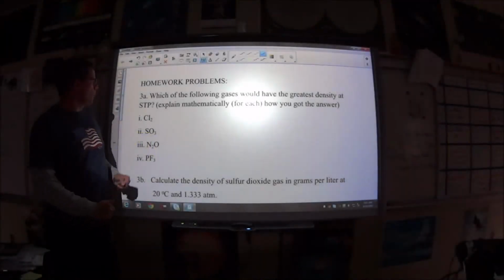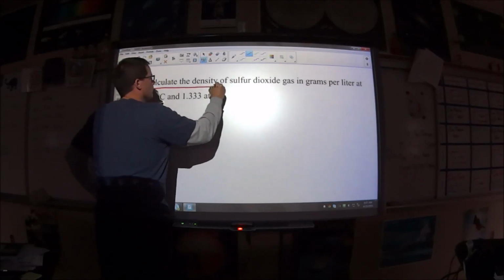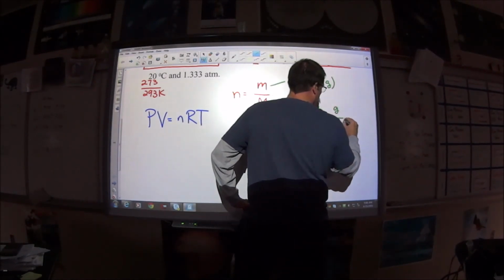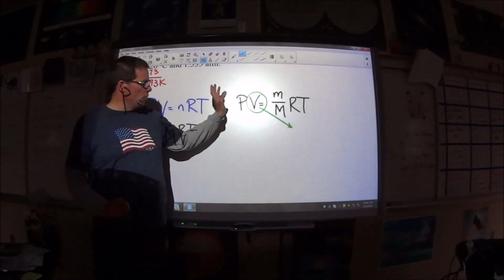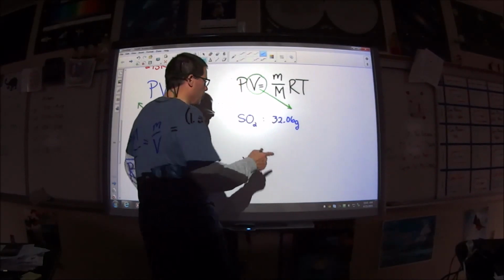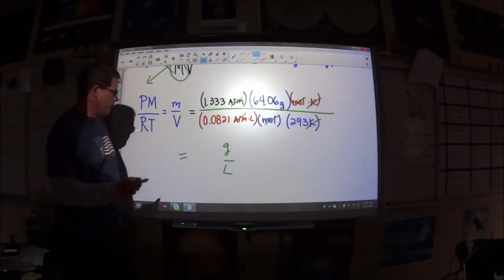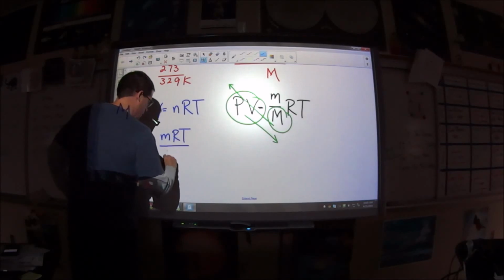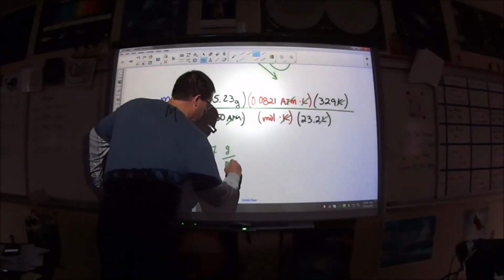Plainfield Honors Chemistry - Gases and the Mole - HW 3's